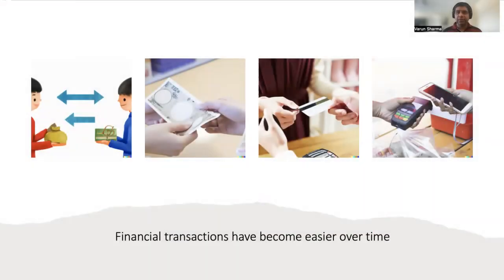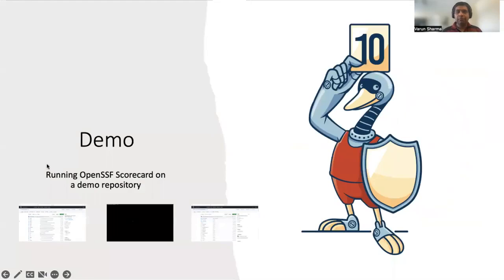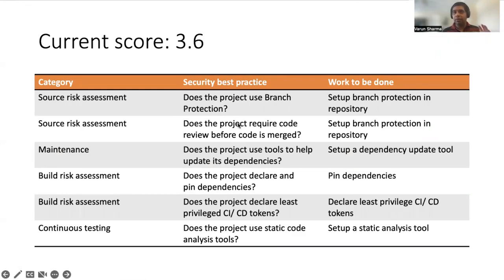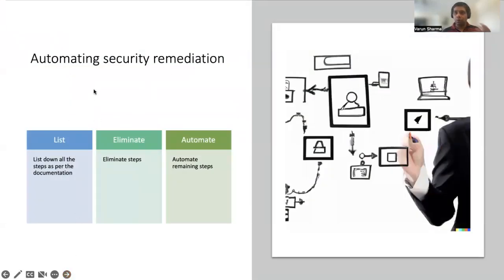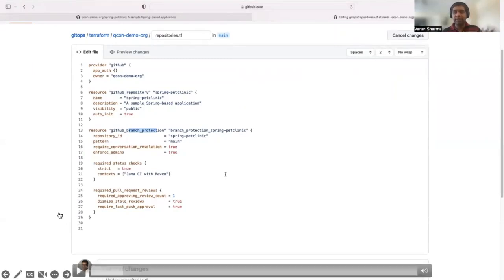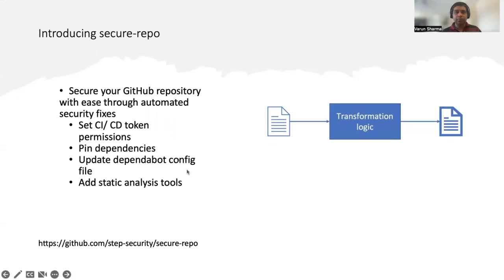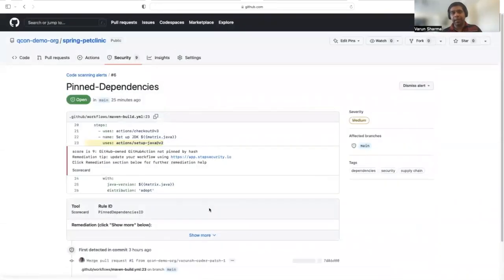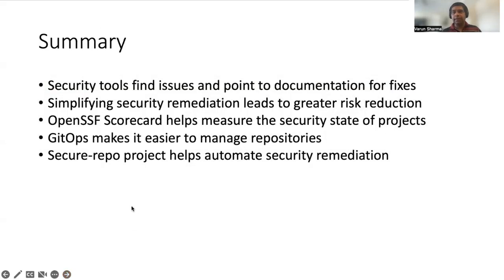Security Checks Simplified: How to Implement Best Practices with Ease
Varun Sharma, CEO of StepSecurity, talks about OpenSSF Scorecard, a tool that assesses how well a code repository follows security best practices.